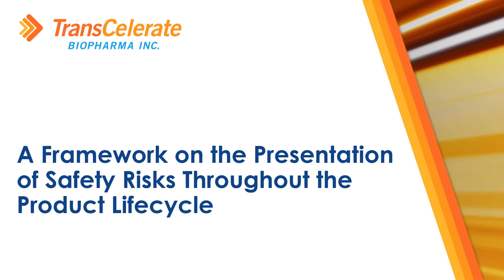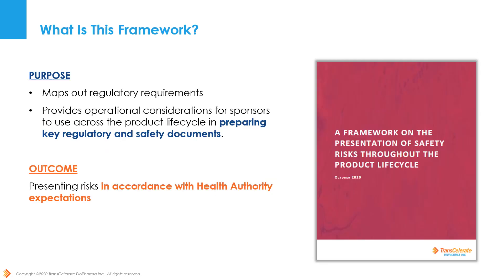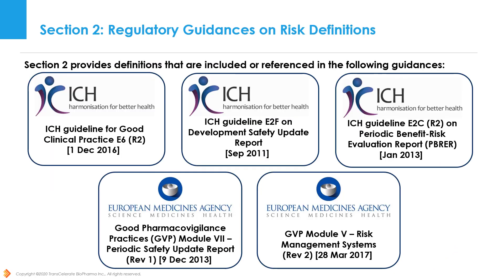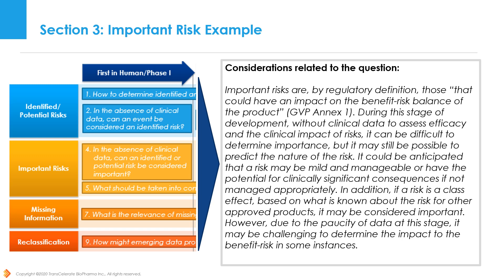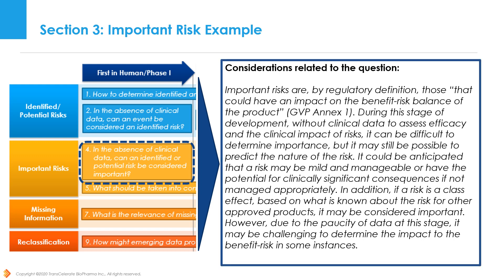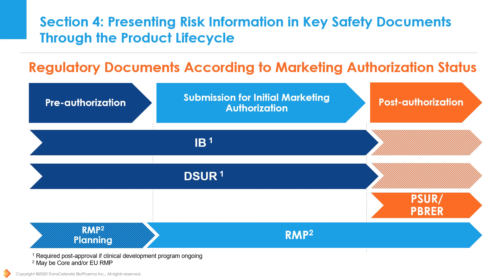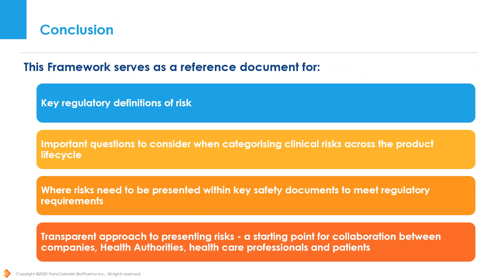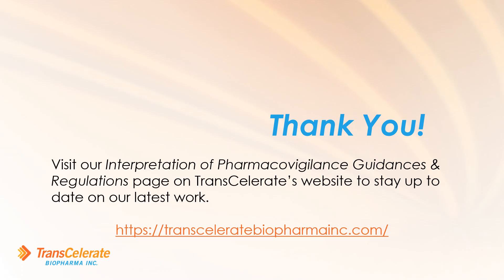A Framework on the Presentation of Safety Risks Throughout the Product Lifecycle Overview Video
A video providing an overview of TransCelerate’s “A Framework on the Presentation of Safety Risks Throughout the Product Lifecycle,” that includes a comparison of requirements for presentation of risks across the guidelines and phases of the product lifecycle, along with operational considerations on how to present risks in key regulatory/safety documents.